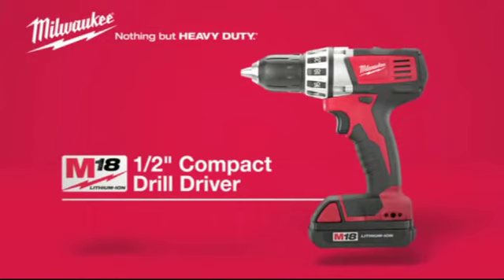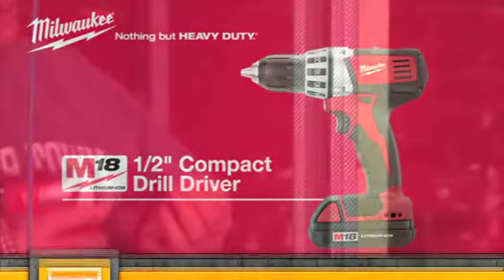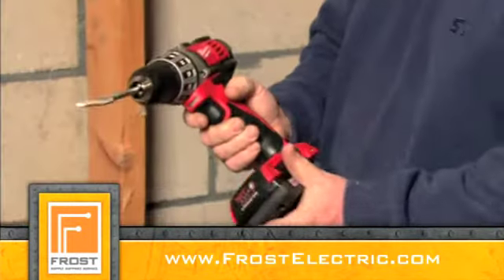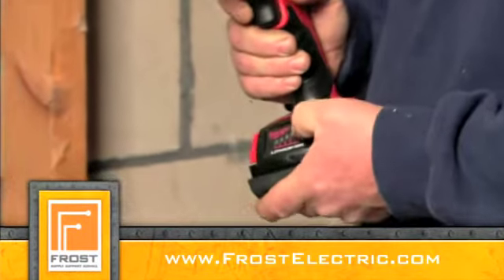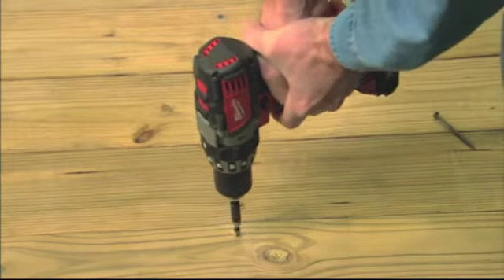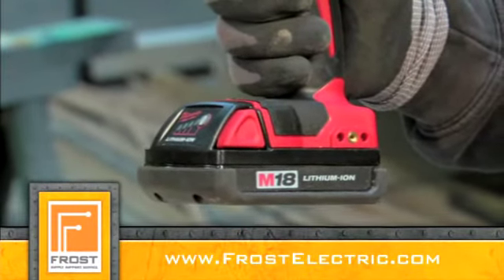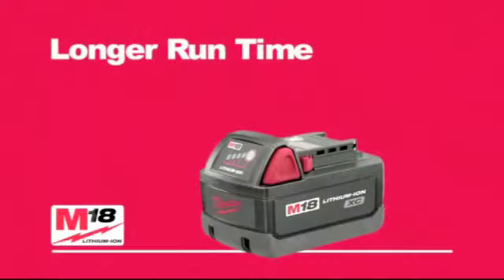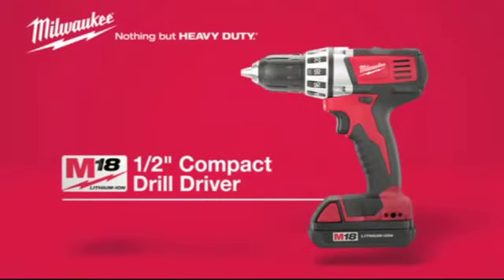Milwaukee M18 Half Inch Compact Drill Driver Heavy Duty Lithium Ion Power Tools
The high-torque Milwaukee M18 18V 1/2in. cordless compact driver is only 7 3/4in. long to fit into tight areas. Built tough to withstand any jobsite condition you throw at it. The tool balance, weight and grip have been optimized to reduce fatigue. Superior bit grip prevents frequent bit retightening and lost bits. Li-Ion battery delivers a long run time between charges.